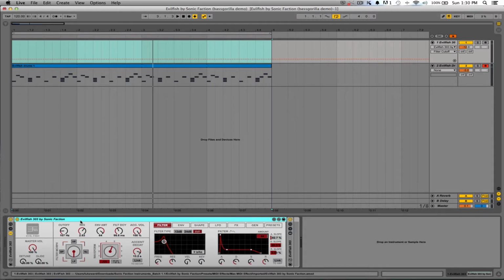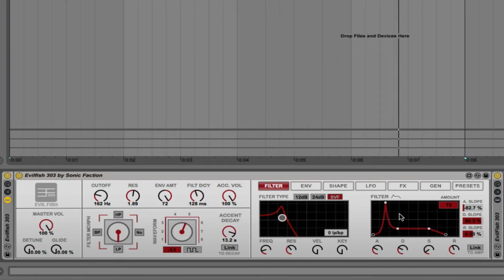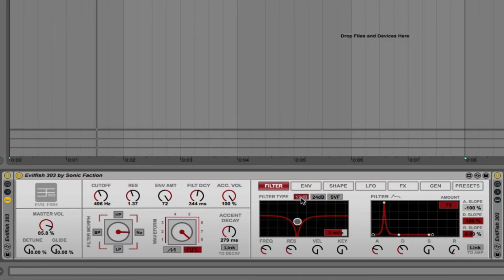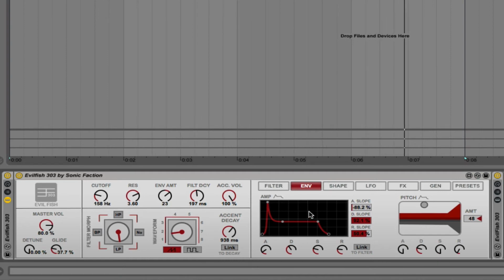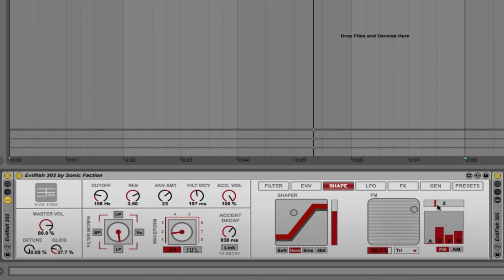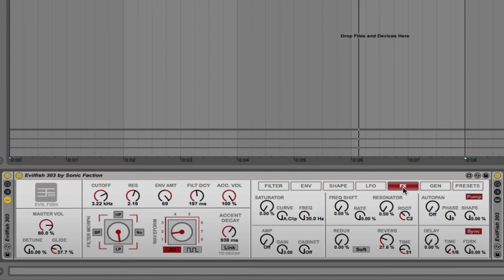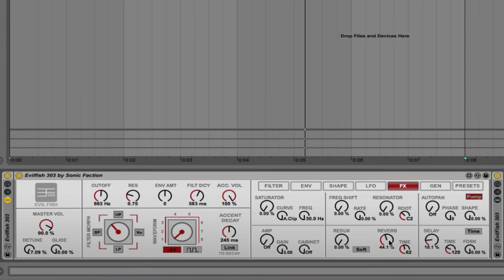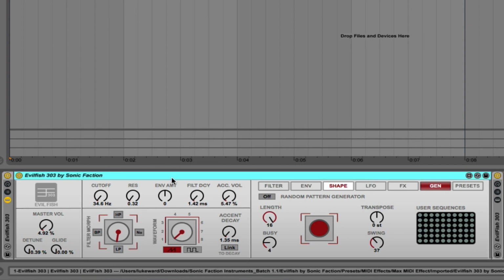Evilfish 303 Walkthrough - Sonic Faction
This is a walkthrough tutorial of Evilfish 303 by Sonic Faction.
Evilfish 303 is a virtual instrument for Live 9 Suite and Max for Live.
-or-
check out Archetype Ableton Bundle for our entire arsenal of Ableton/Max for Live instruments